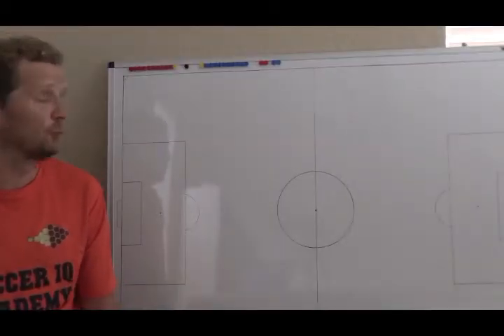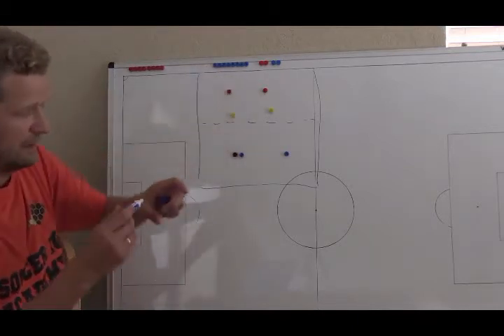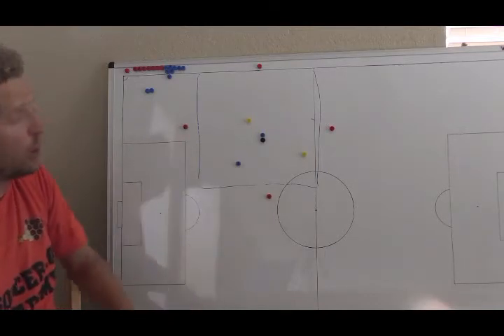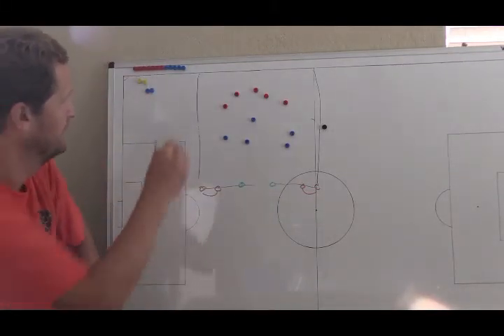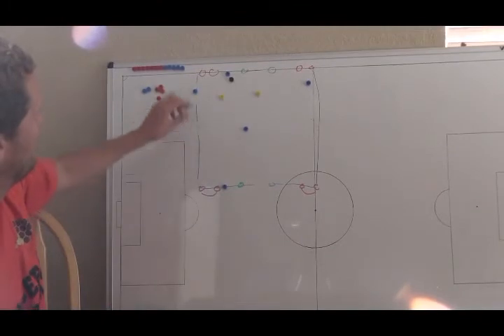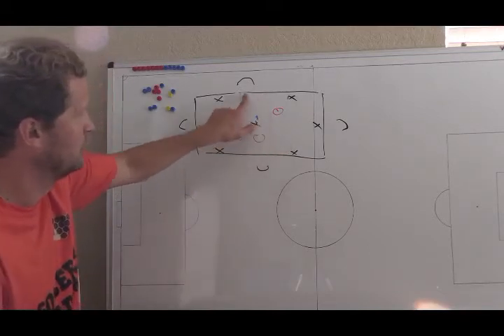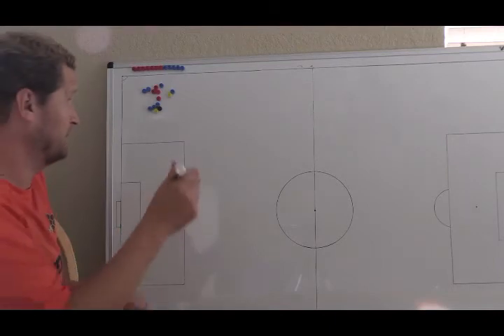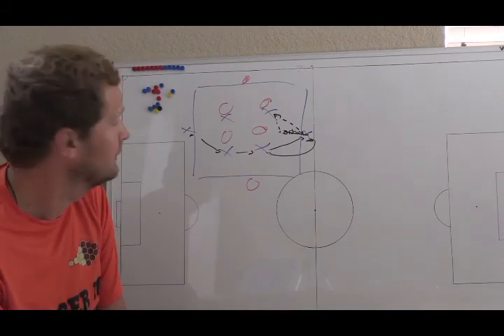SIQ winter 2017 practice2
This is explanation of SIQ Academy winter camp practice #2. For players, parents and coaches